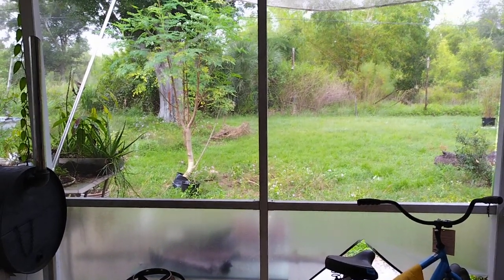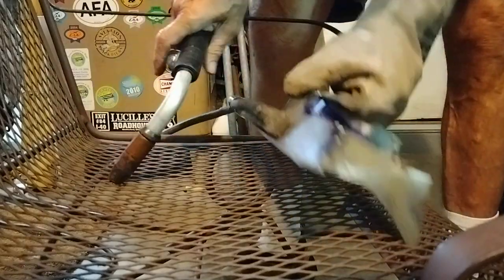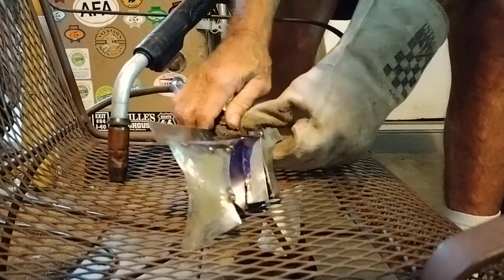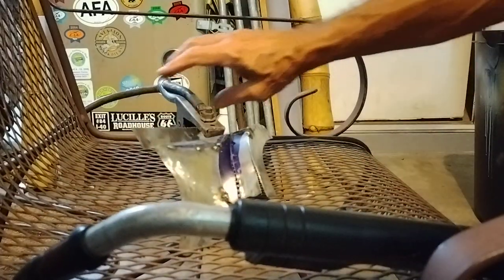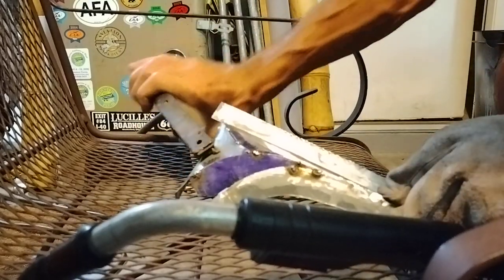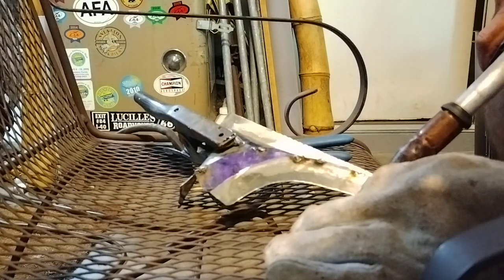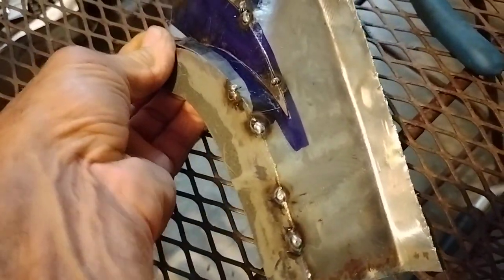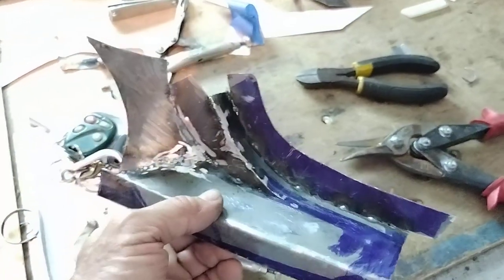welding fun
Another day of practicing welding. Less welding and less grinding.